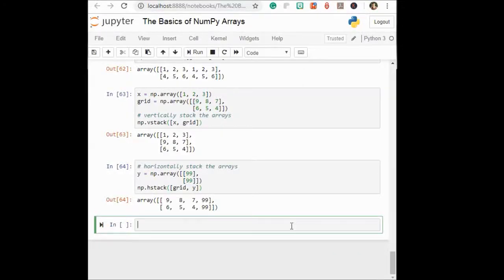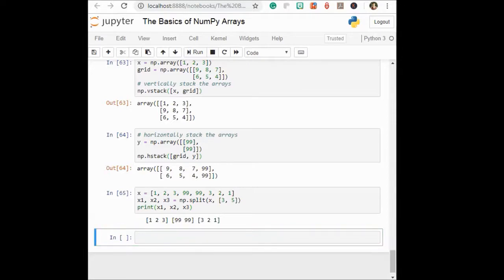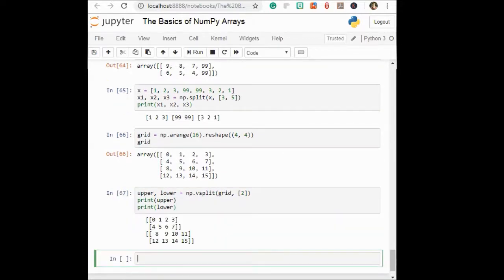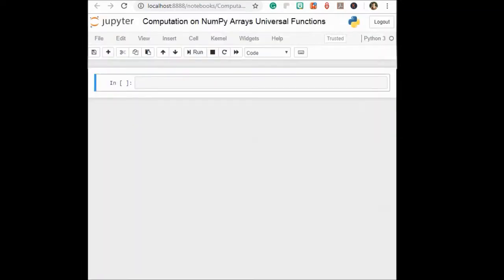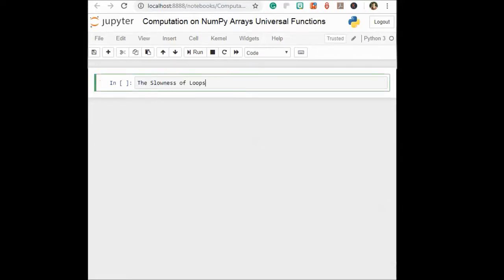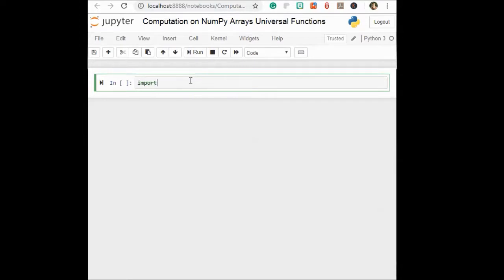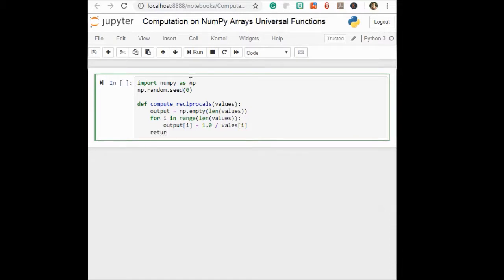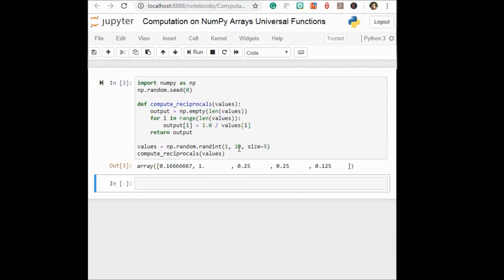Splitting of Arrays || Data Science || Machine Learning || Python Programming Language